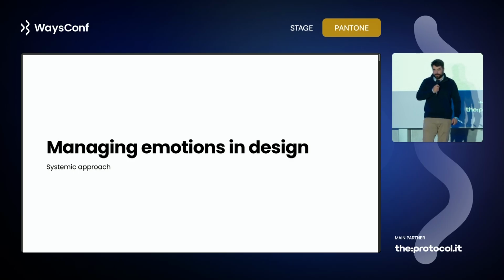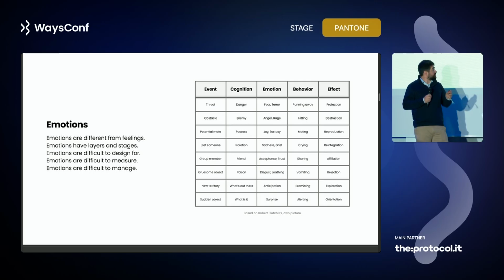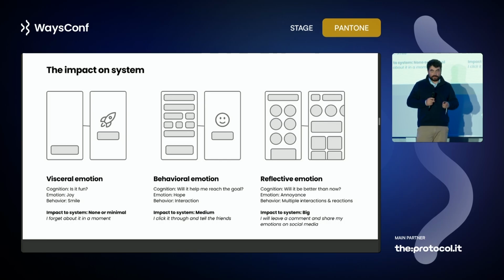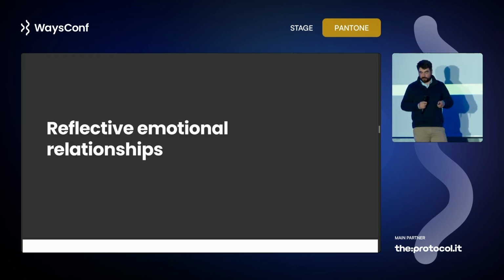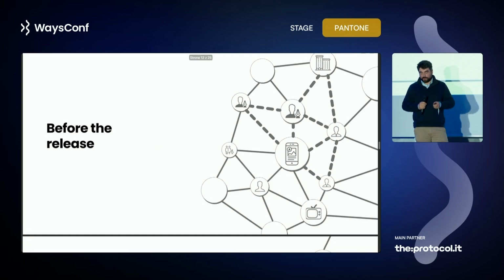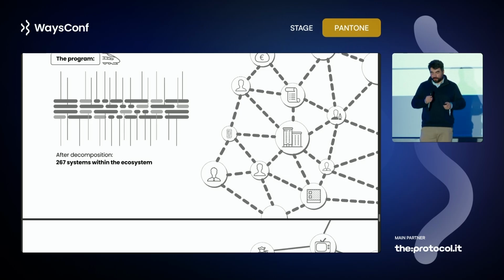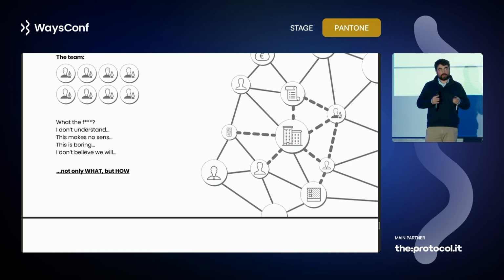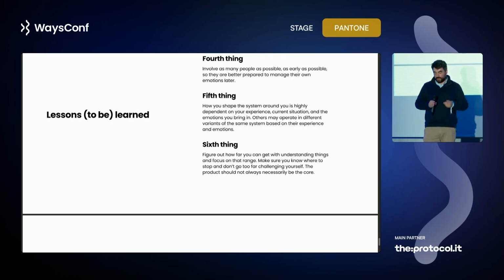[ENG] Managing emotions in design (systemic approach) | Bartek Lenard | WaysConf 2024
Bartek will present a holistic, systemic view on individuals, groups, organizations, products and of course users of these products and clients of these organizations. He will take us for an intense ride through different layers of emotional design and emotions management, based on his experience and situations that he found difficult to face. The talk will include designing for users' emotions, analysis of different layers of designers emotions (resulting from: engagement, responsibility, stress, relationship with others), company emotions management (managing expectations, managing crises, understanding users emotions), different types of designers self emotions (personalities, backgrounds, experience, personal situation), dealing with organization culture emotions, following the leaders or doing against all odds, finding motivation, dealing with different types of ego.

Last but not least, Bartek will remind us of some ground rules of emotional design. How often do we forget about it while focusing on business outcomes and deadlines? And is there still a space for emotions in experience design?